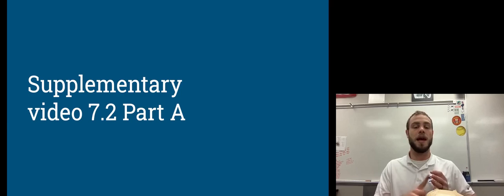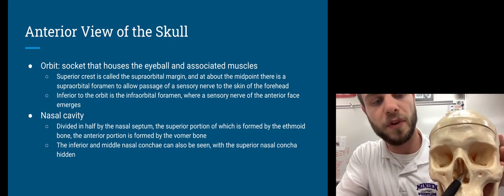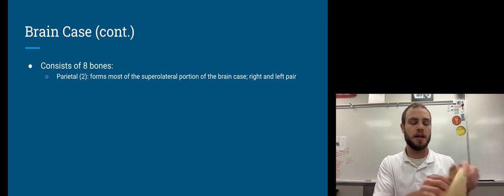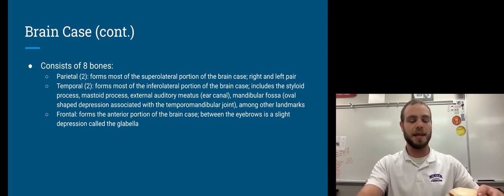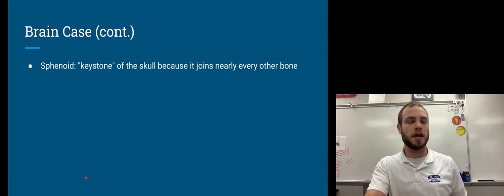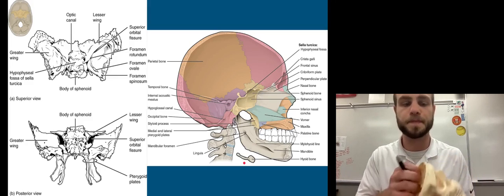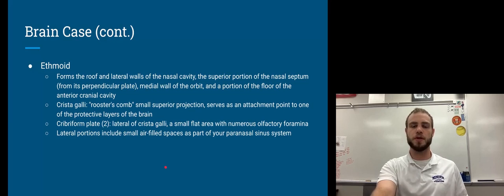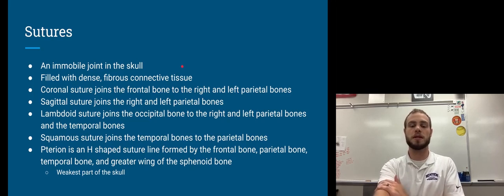Supplementary Video 7.2 Part A